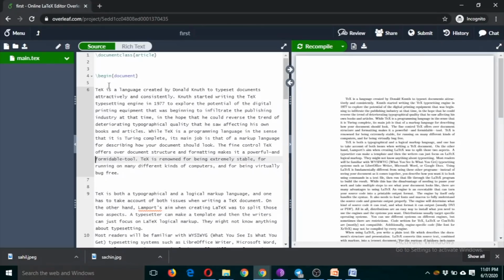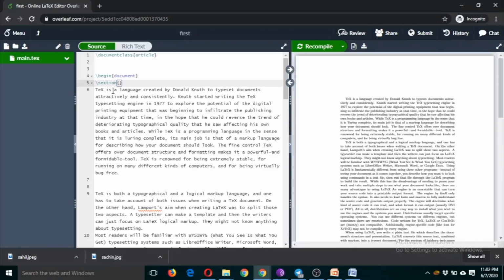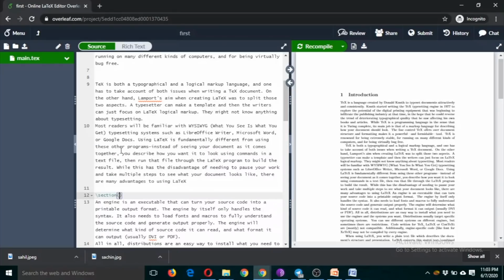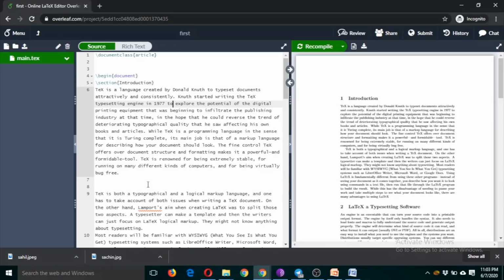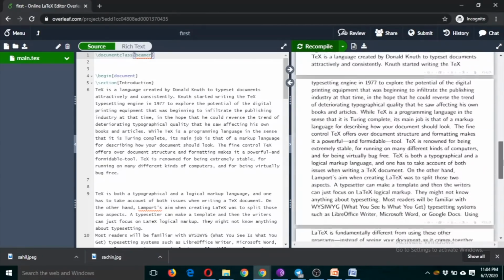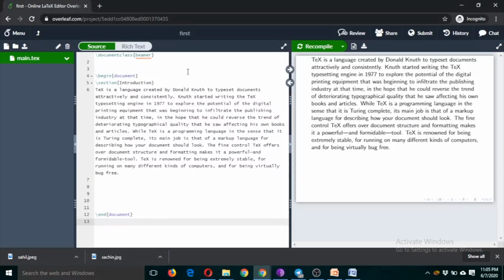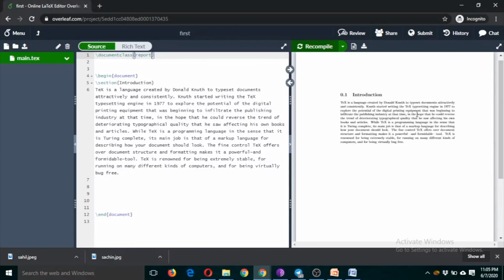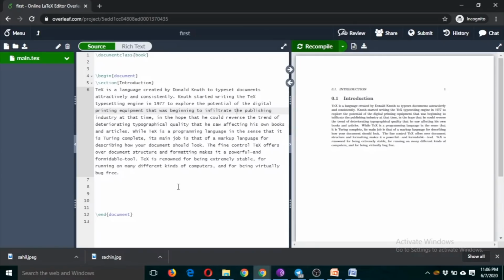Latex 3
Nikhil Rajput